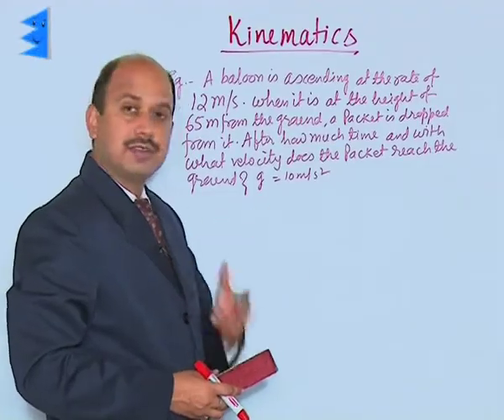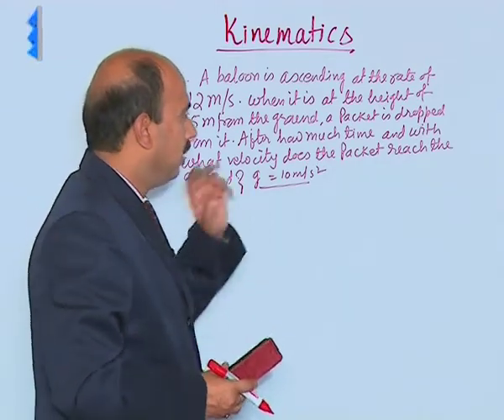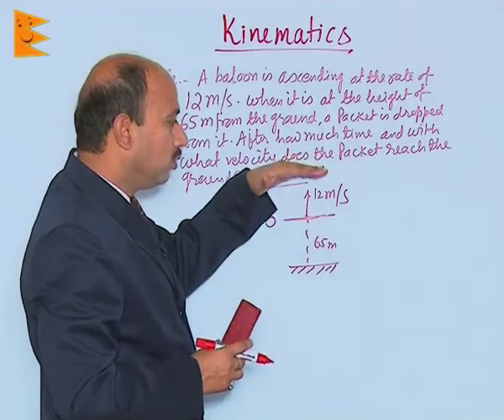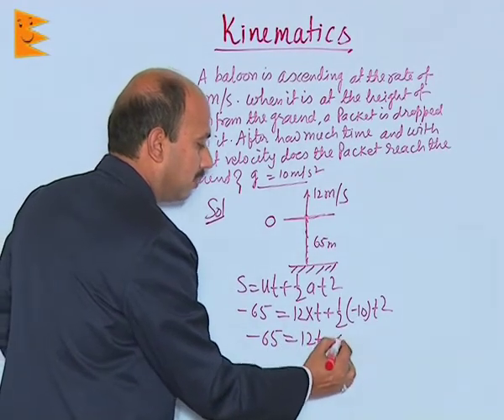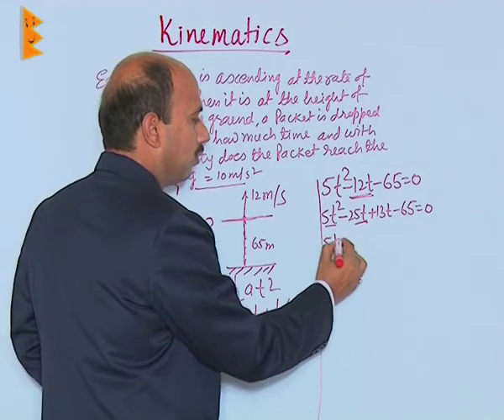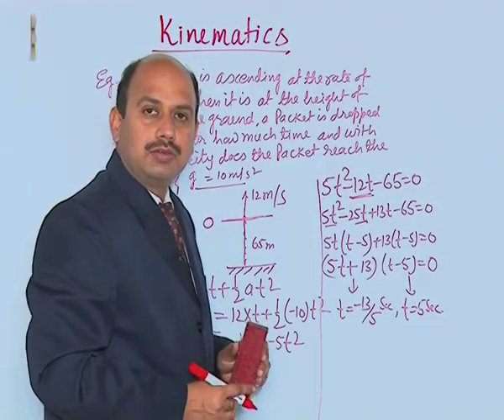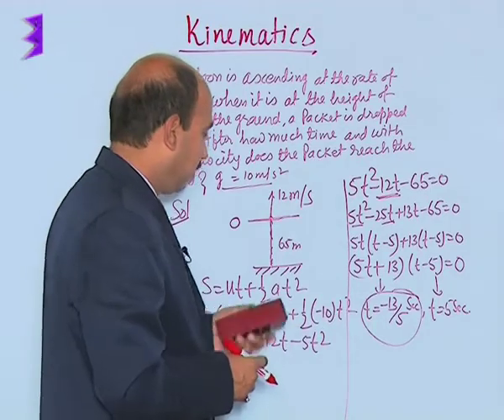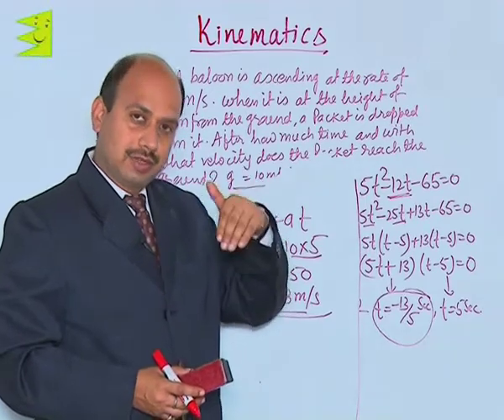CBSE Class 11 Physics Motion in a Straight Line Numerical-III |Extraminds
Topic: Numerical-III
Extraminds